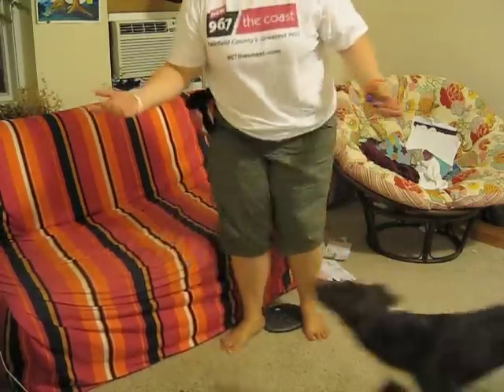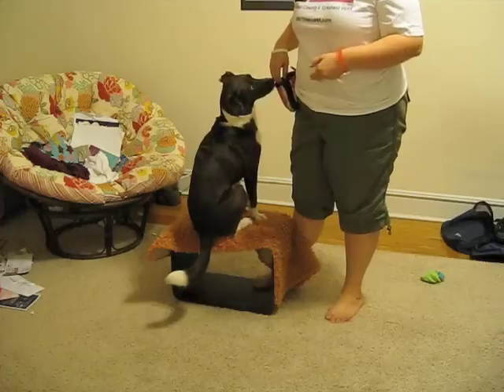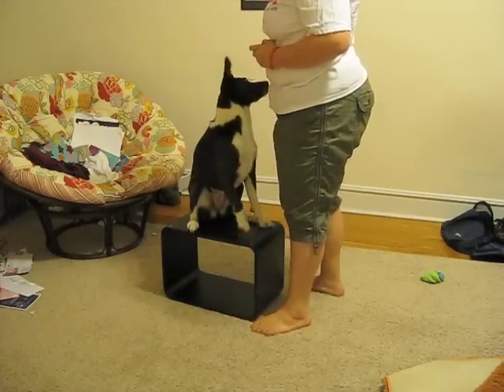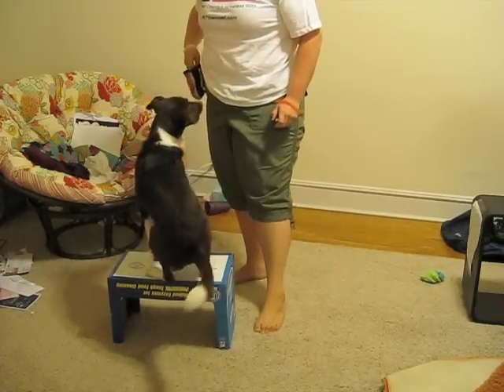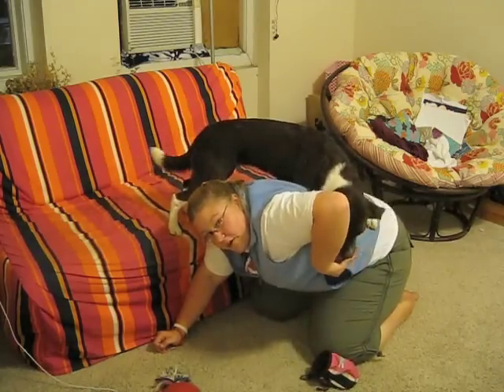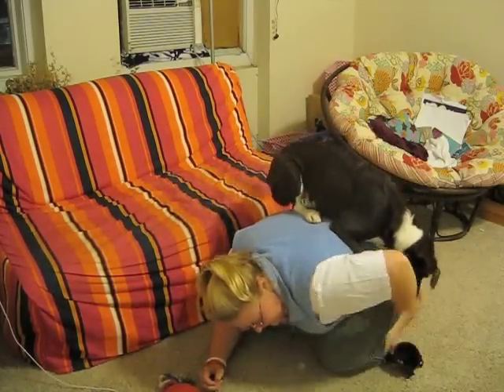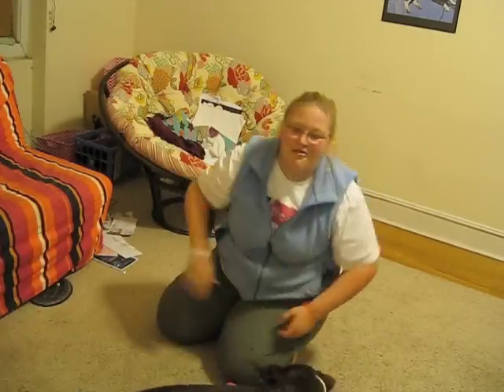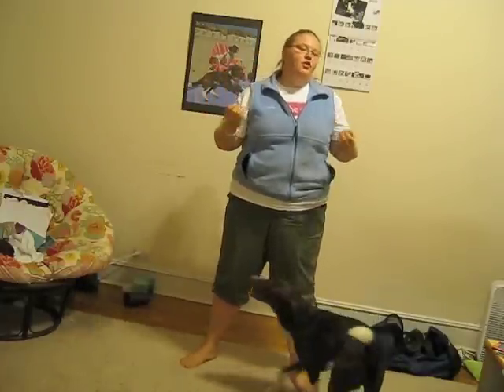Backstall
This is a video... a video blog sort of... my first perhaps... umm i'll just call it a video.  Anyway, it's a video for a Clicker Trick of the Month contest.

This is how i trained shayne to do a back stall (or any type of stall to be more general).  The video says it all...

I didn't do a good job at luring shayne onto the couch or my back so keep that in mind!

Please rate or comment on my video!